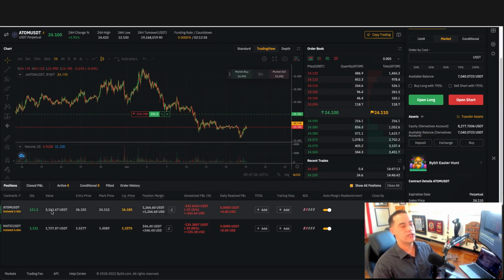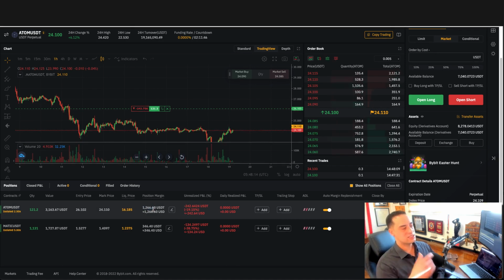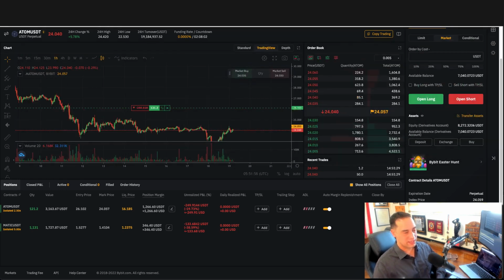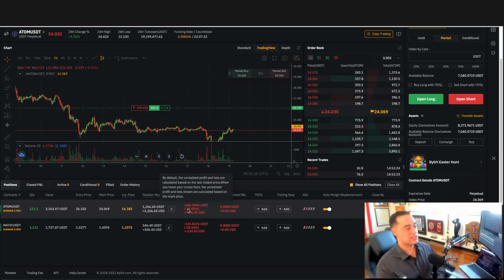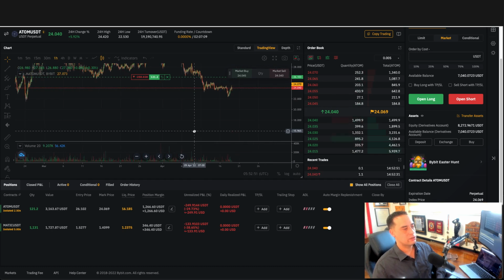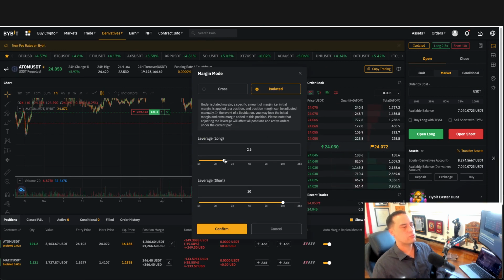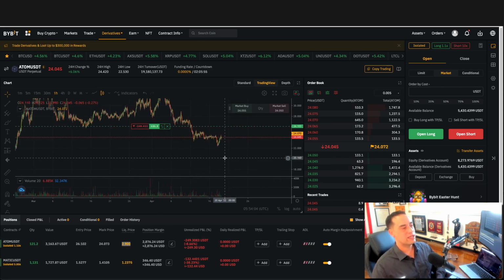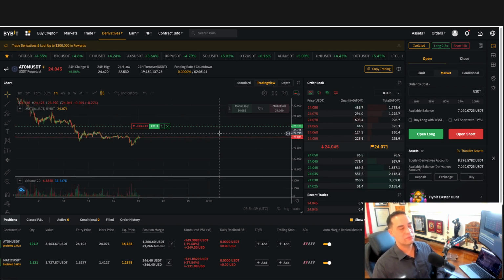7 AddingToaPosition Part1 mp4